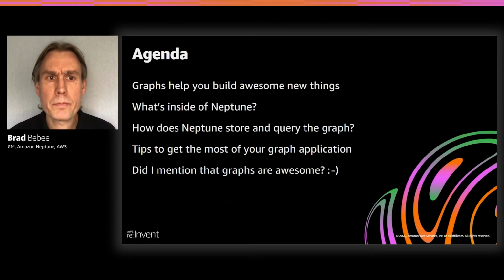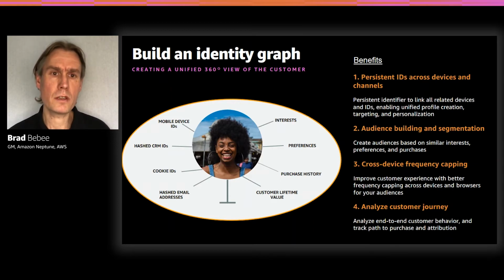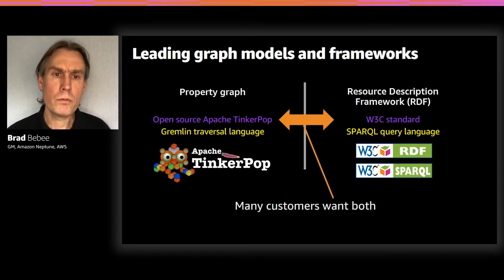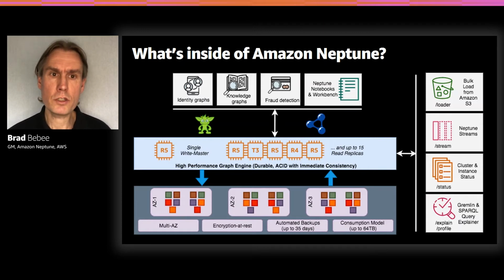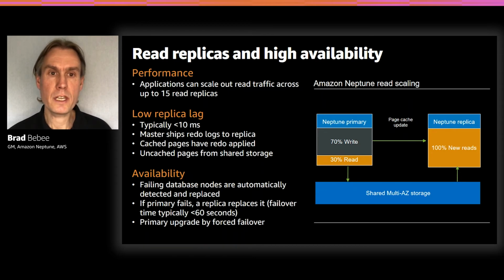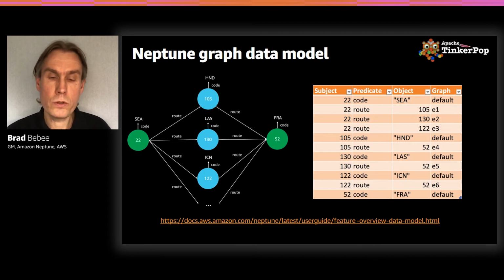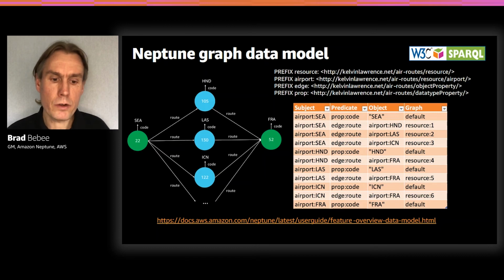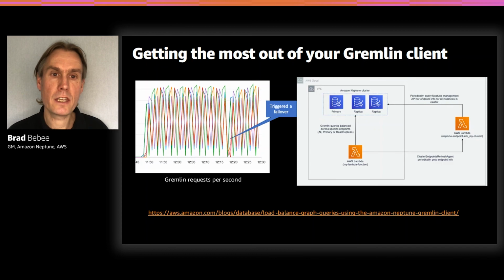AWS re:Invent 2020: Deep dive on Amazon Neptune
Amazon Neptune is a fast, reliable, fully managed graph database service that makes it easy to build and run applications that work with highly connected datasets. In this technical session for all users of Amazon Neptune, take a deep dive into the architecture of the service, query languages, and features supported and hear about the popular use cases of Neptune. This session also reviews some of the cool new features recently added to Neptune and provides a sneak peek at the road map.